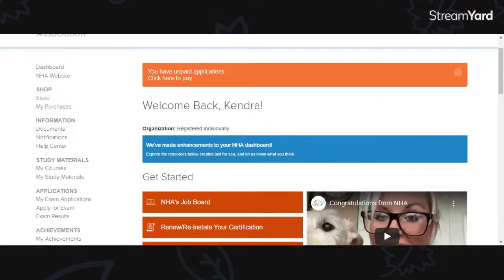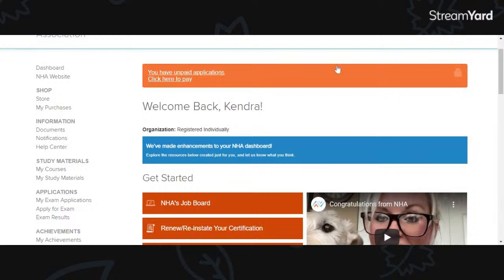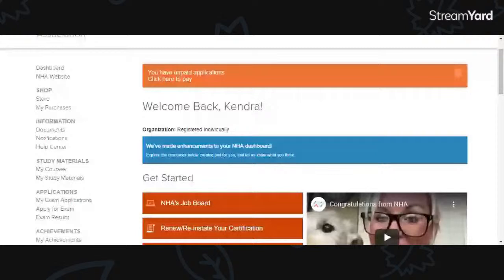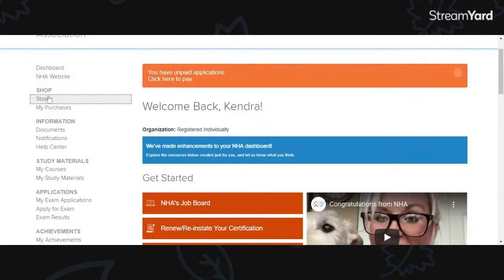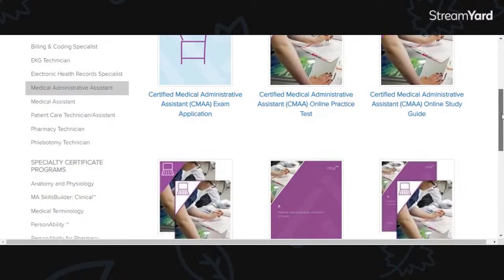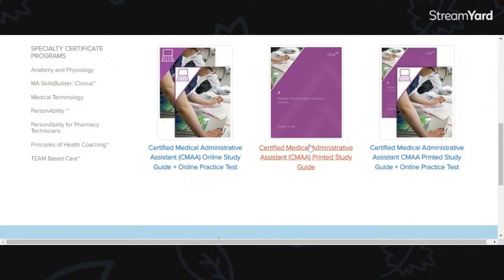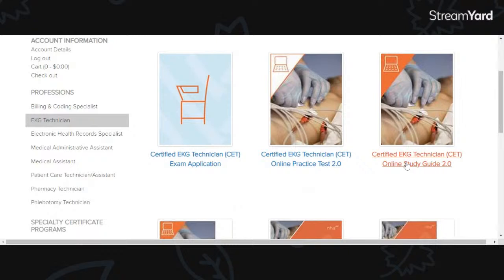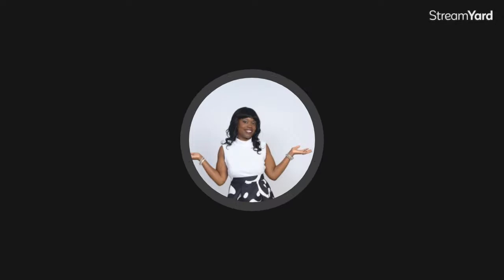How to Access the CCMA and CMAA Study Guide on the NHA Website